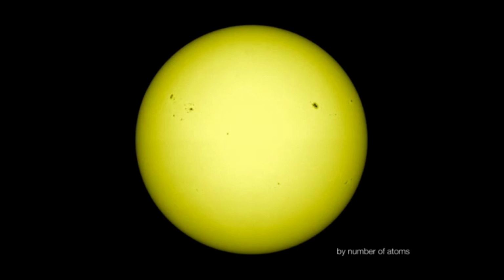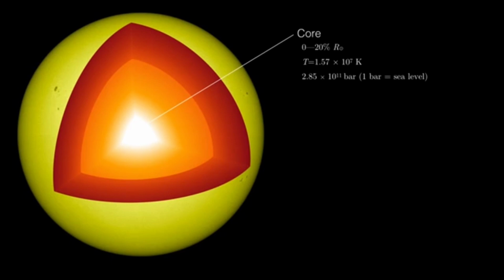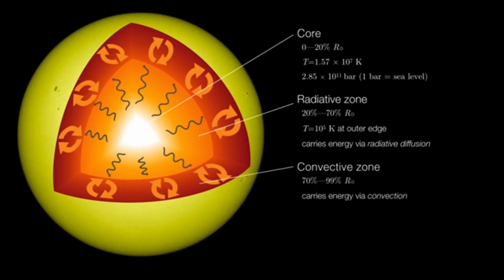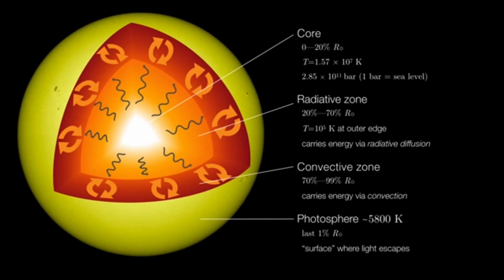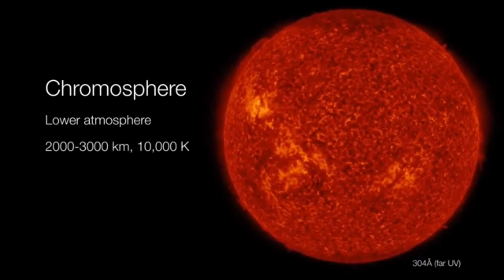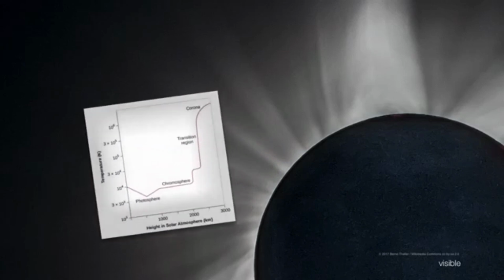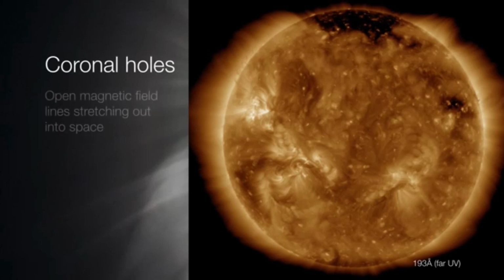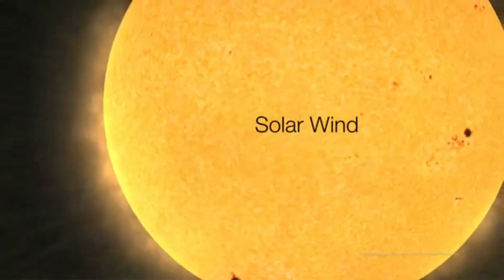Structure and Composition of the Sun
It is more accurate to think of the Sun's boundary as extending far out into the solar system, well beyond Earth. In studying the structure of the Sun, solar physicists divide it into four domains: the interior, the surface atmospheres, the inner corona, and the outer corona.

It turns out that the Sun contains the same elements as Earth but not in the same proportions. About 73% of the Sun's mass is hydrogen, and another 25% is helium. All the other chemical elements (including those we know and love in our own bodies, such as carbon, oxygen, and nitrogen) make up only 2% of our star.

Thanks to NASA Knowledge

composition of the sun that allows life on earth,